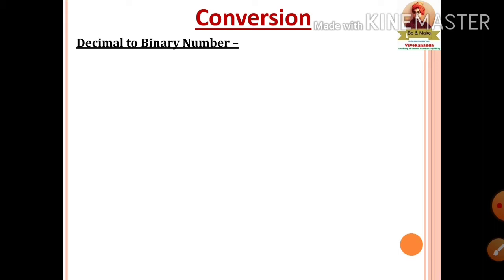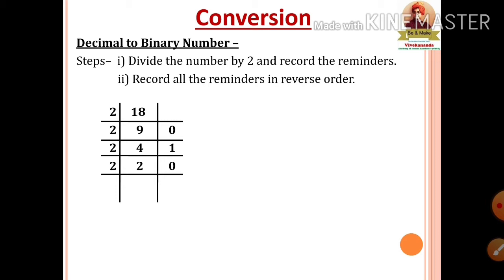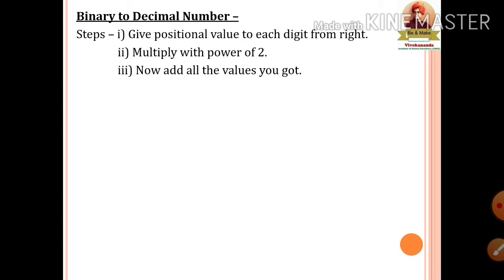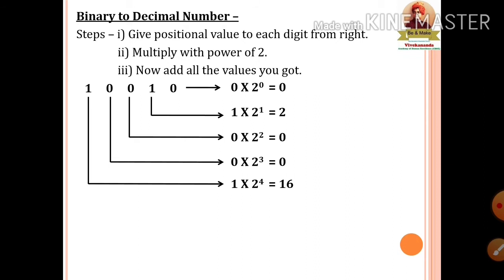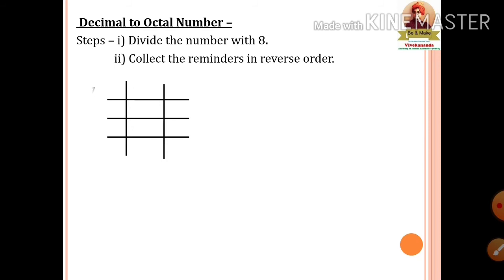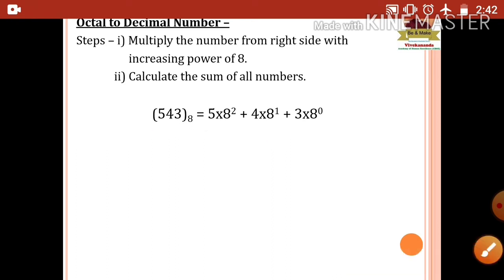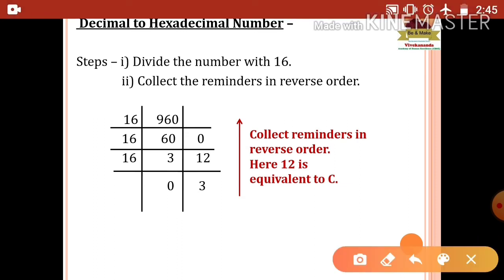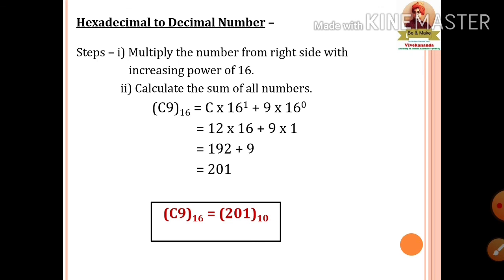Class 7 Number Syetem Conversions Part II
Explanation about converting any number from decimal number system to binary, octal and hexadecimal number system and vice versa.